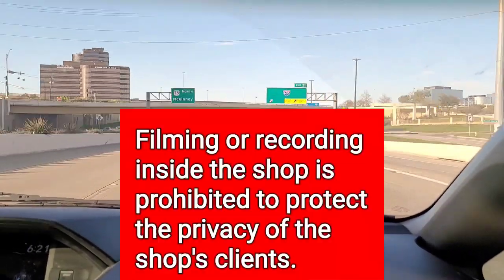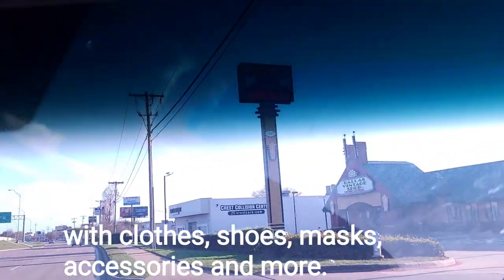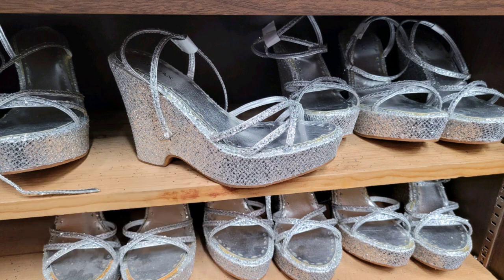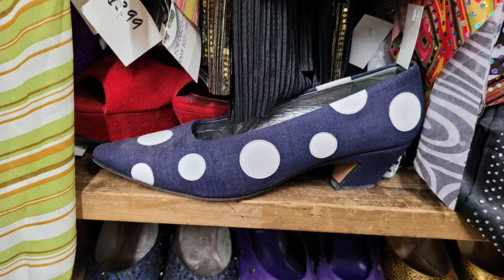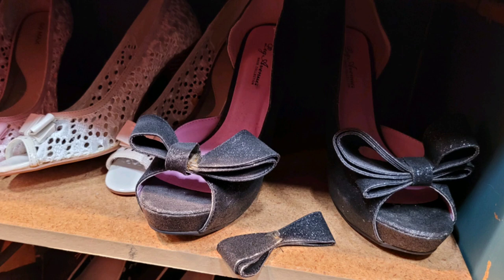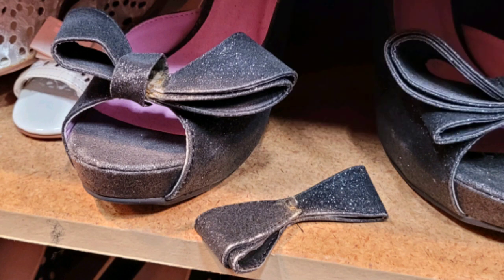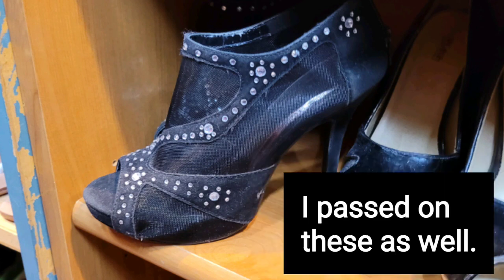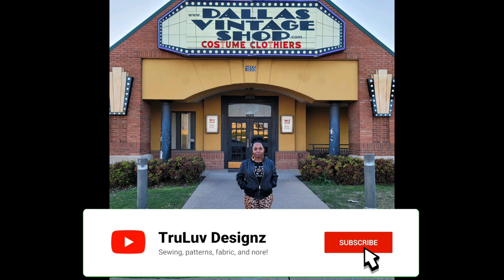#58: Dallas Vintage Shop | Shopping for shoes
Dallas Vintage Shop has THE BIGGEST selection of vintage and costume clothing in the world!  I absolutely love this store!

***Interested in learning to sew?***
Sew It Academy

Mentions in this video:
Dallas Vintage Shop
1855 N. Central Expwy

Tequila B.